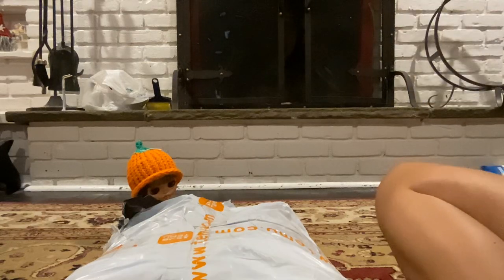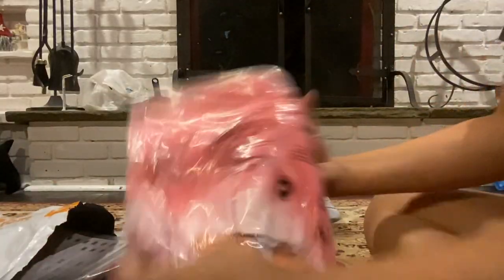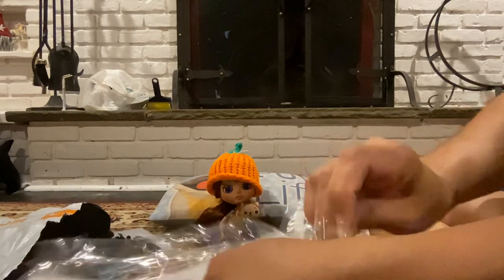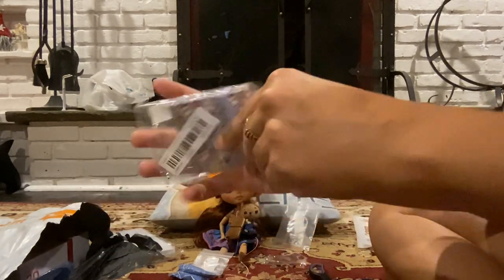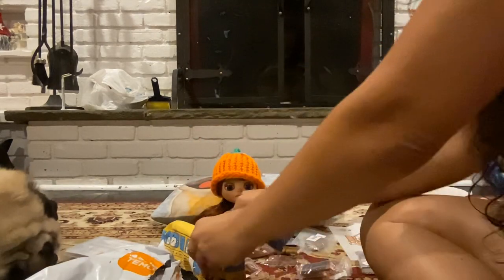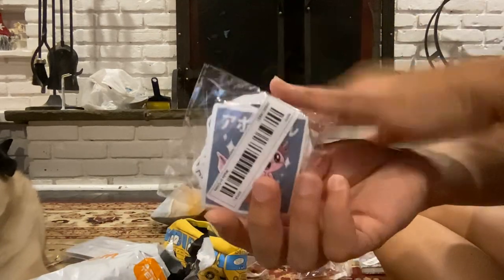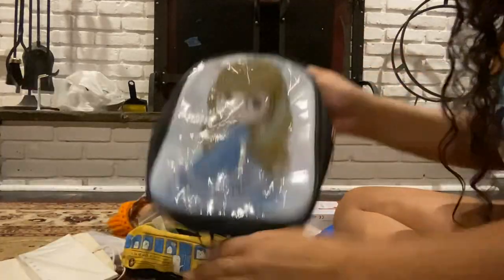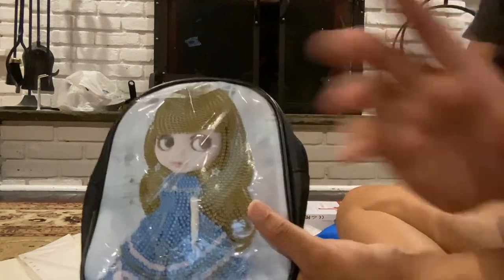Temu Haul, mostly doll gifts for BlytheCon .Sorry no prices.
Temu haul , some crafty projects and miniatures for my Dolly Friends for Blythecon. So Jamie and Lissa don’t watch Spoilers. Sorry no prices or links. If you want a closer look of any items or stickers let me know on the comments.